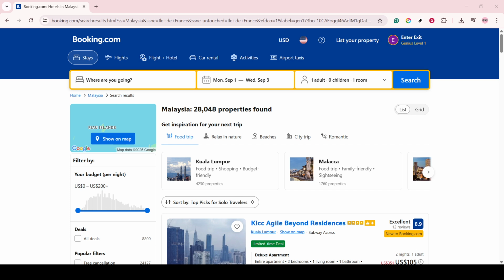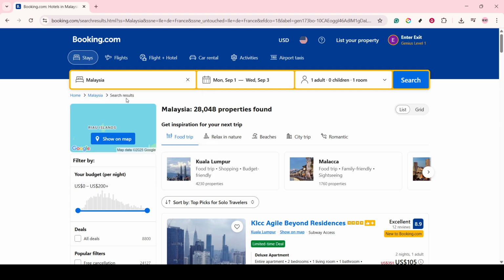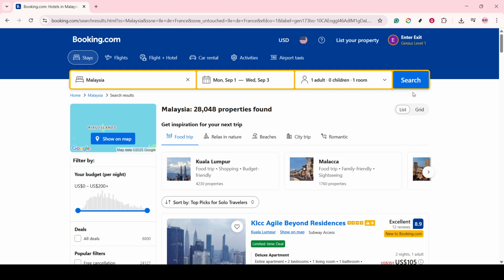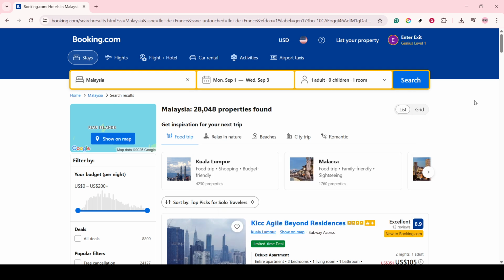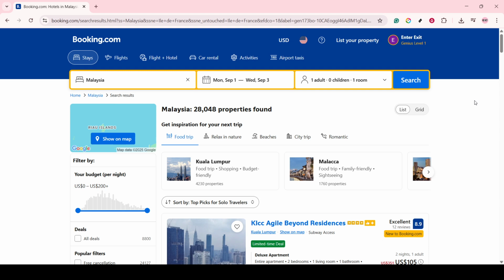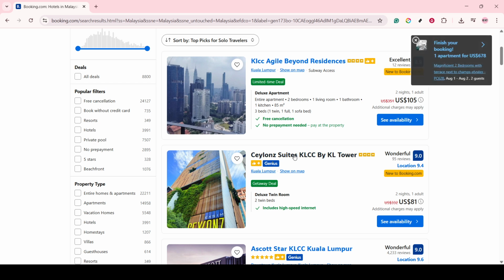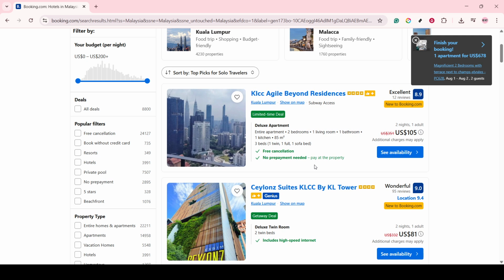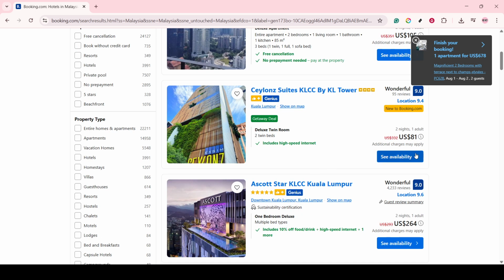How to set minimum length of stay in Booking.com [2025 Easy Guide]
In today's video we cover Booking.com tips, Setting minimum length of stay, Booking.com host tutorial, Managing bookings on Booking.com, Booking.com property management, Booking.com hosting tips, Booking.com reservation settings, Booking.com property rules, Booking.com hosting tutorial, Booking.com length of stay requirements